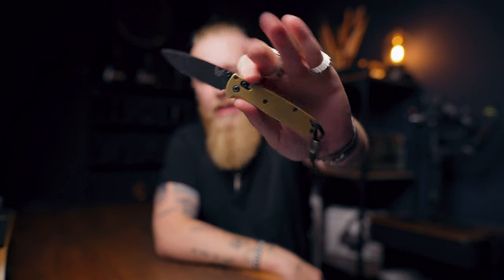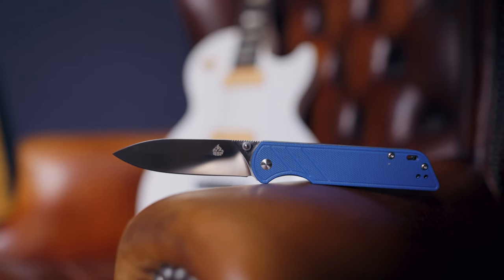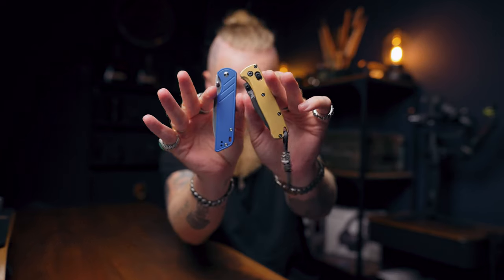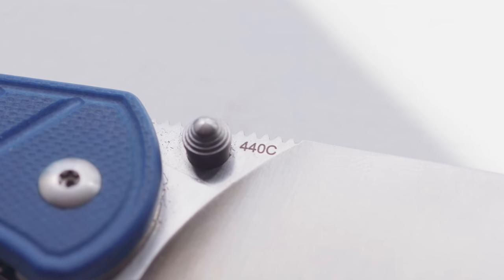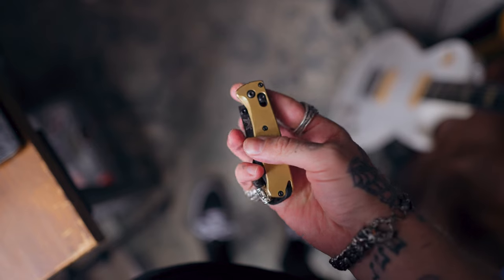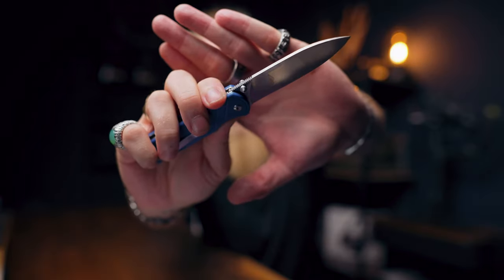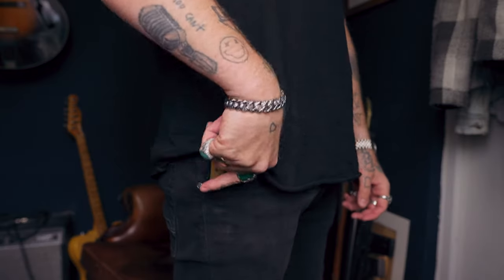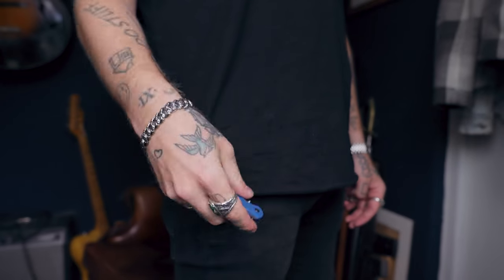Is This BUDGET Knife Better Than The Benchmade Bugout?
Can you believe this thing is so cheap?! Actually baffles me! Left a link to both knives below so you can check them out and cop one if ya fancy!

Get 2 months FREE at Artgrid (Best Stock Footage For EVERYTHING)

CAMERA GEAR:

My Camera Bag

My MAIN Camera

The BEST lens ever! 24mm 1.4

Sigma ART 50mm 1.4

Sony 70-200mm G Master

The Light I Use For Everything

The Softbox For The Light

My Drone

The Gimbal I Use

The Phone Gimbal I Use

My Vlogging Microphone

The Tripod I Use